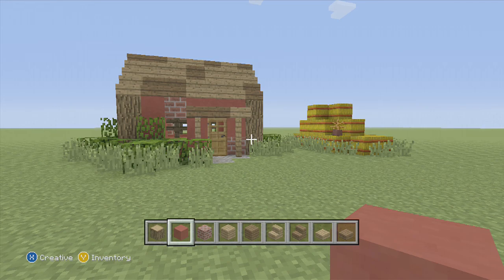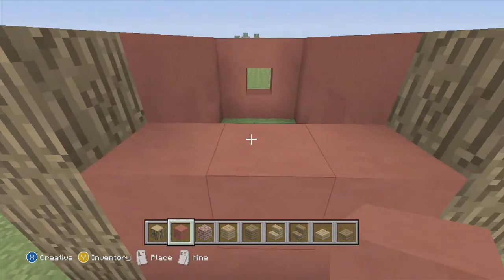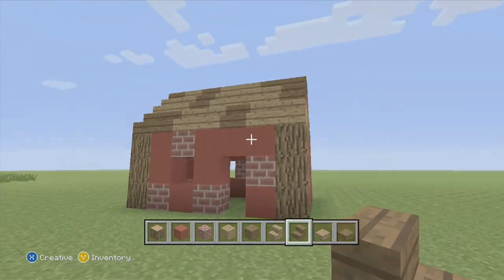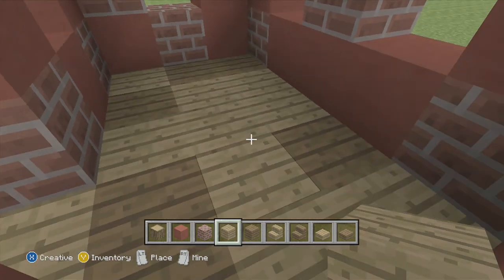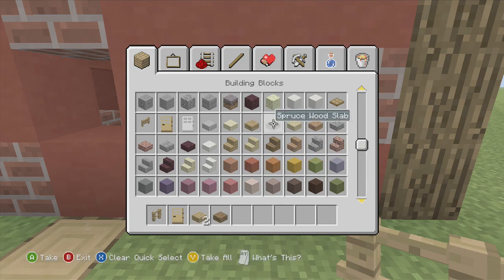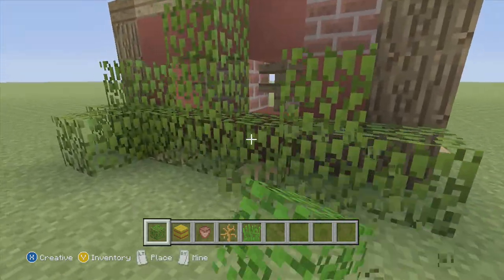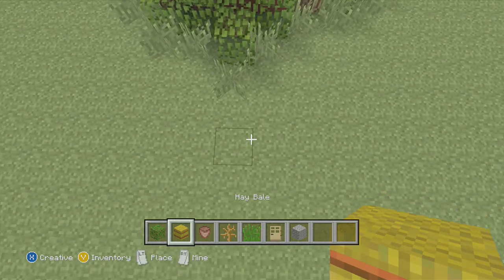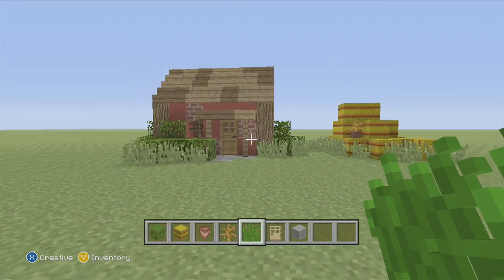What We Building?!? Ep:6 Rustic Farm house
Its be so long that Ive done one of these had a lot of fun making it so i really hope you enjoy!

Xbox Gamertag: biqbanana12